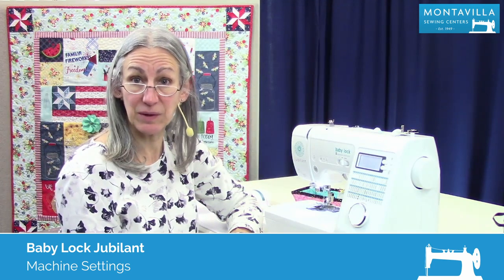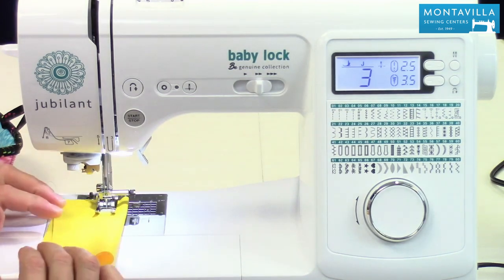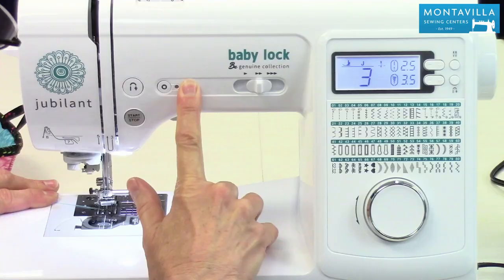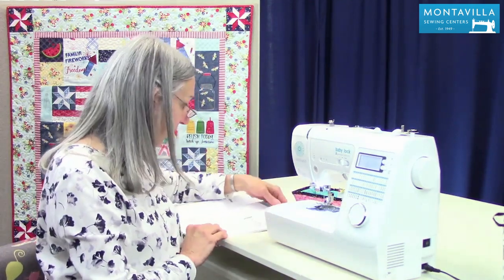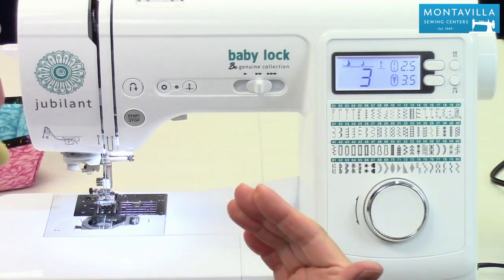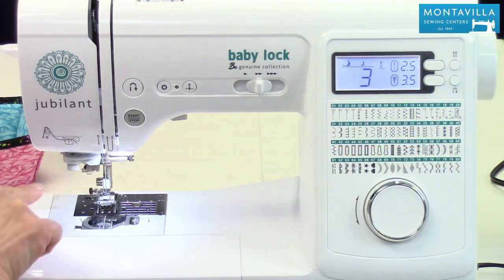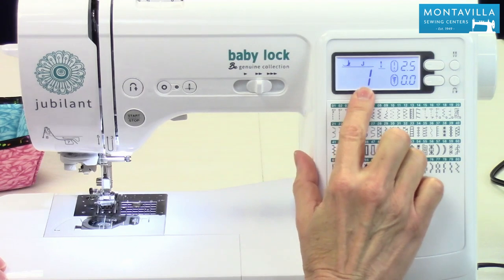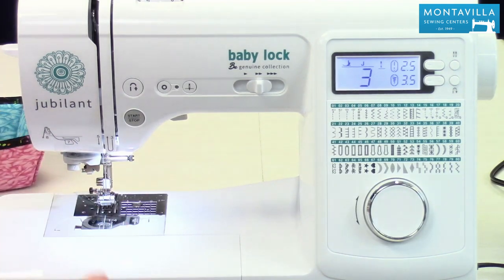Baby Lock Jubilant Lesson - Machine Settings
Learning to customize the Baby Lock Jubilant sewing & quilting machine settings.  The information in this video can also be applied to these other machine models, because of how similar the machines are:

Brother NS80PRW Project Runway Edition
Brother NS80E